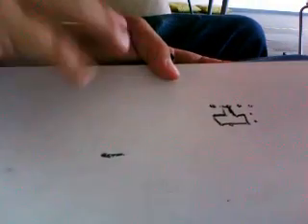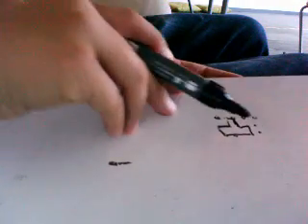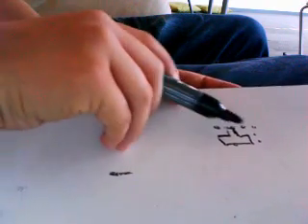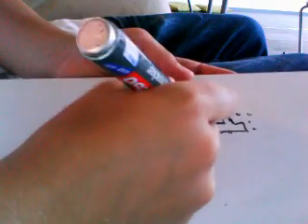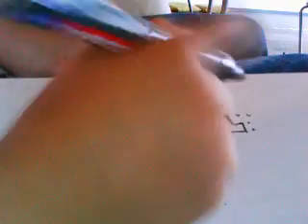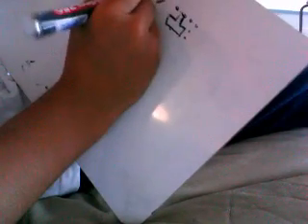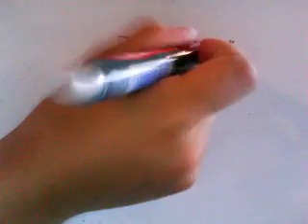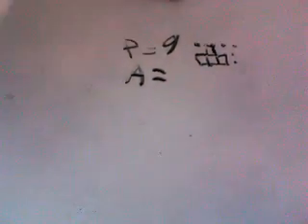Riccardos math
ZISGr5's webcam video May 27, 2011 01:00 AM